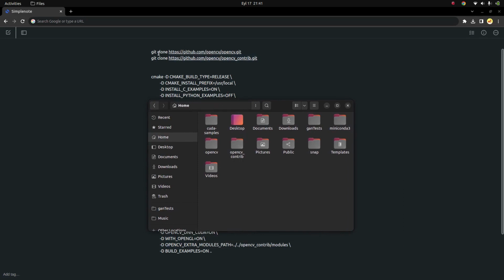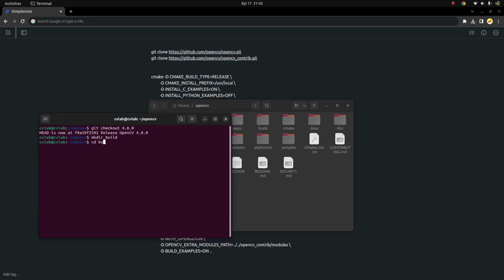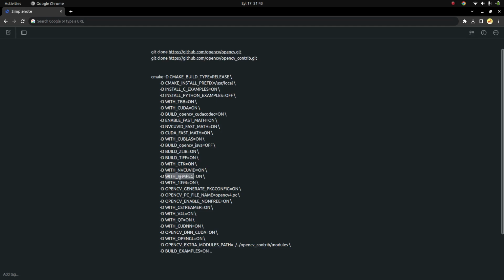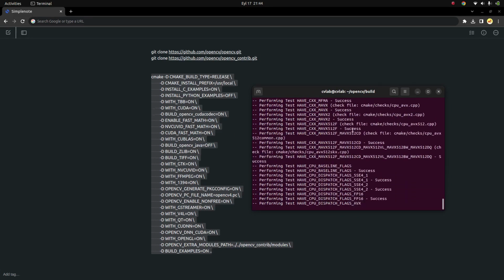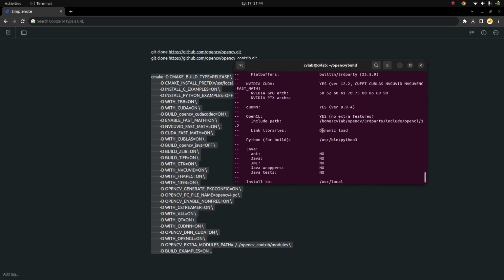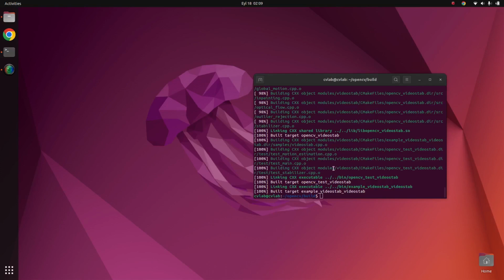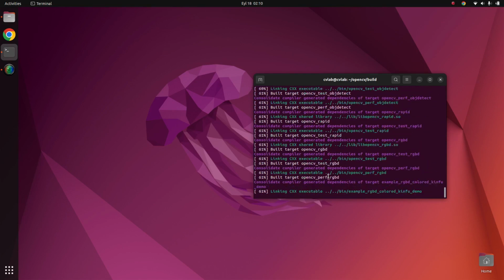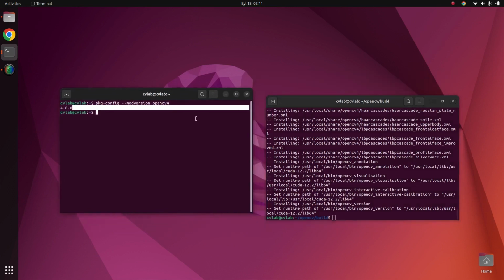OpenCV installation with CUDA on UBUNTU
CUDA stands for Compute Unified Device Architecture. It is a parallel computing platform and application programming interface (API) created by NVIDIA. CUDA is designed to harness the processing power of NVIDIA graphics processing units (GPUs) for general-purpose computing tasks, beyond just rendering graphics for games and graphics-intensive applications.
OpenCV has CUDA compatiblity inside which means that we can use Computer Vision functionalities accelerated by a gpu. This video contains how to install opencv compatible with cuda